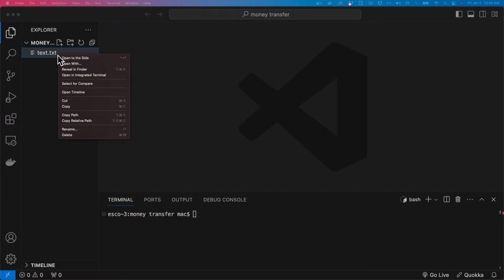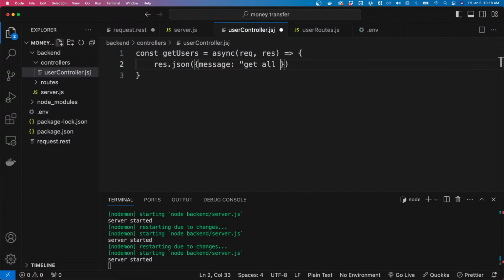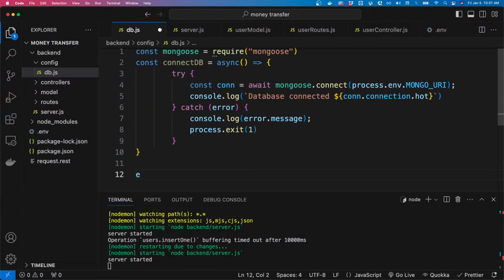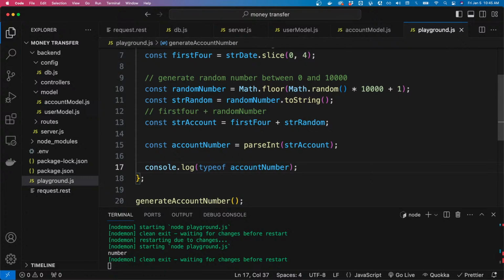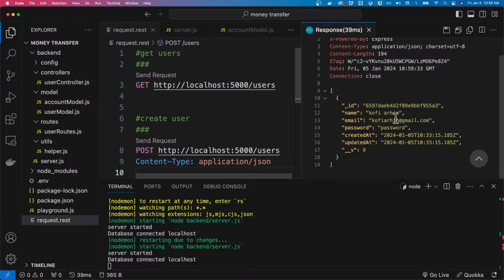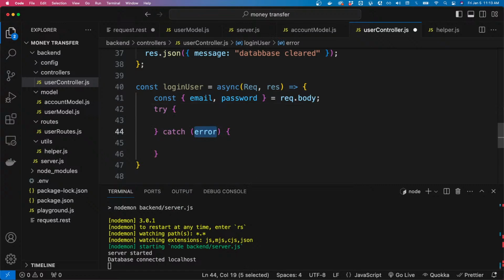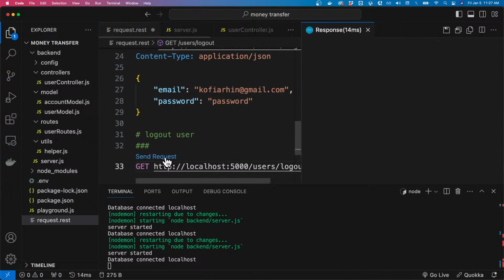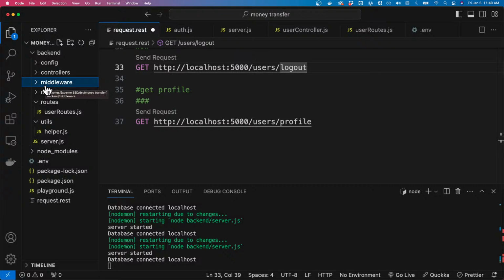1. Building a Money Transfer App with Node.js, React, Redux, Mongoose, and Express.js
In this tutorial, I will guide you through the process of creating a powerful money transfer app from scratch using the latest technologies: Node.js, React, Redux, Mongoose, and Express.js.

Learn the essentials, from setting up your development environment with Node.js and Express.js to designing a user-friendly interface with React. Manage state efficiently using React Redux for a smooth user experience, and create a robust backend with MongoDB using Mongoose for database interaction.

I will cover secure authentication , authorization, and guide you through the deployment process.

This beginner-friendly tutorial explains each step in detail, ensuring you grasp the concepts behind every line of code. Enhance your coding skills and build a real-world application that could revolutionize how people handle money transfers.

Get ready to code! Hit the play button now and embark on the journey to becoming a fintech developer.